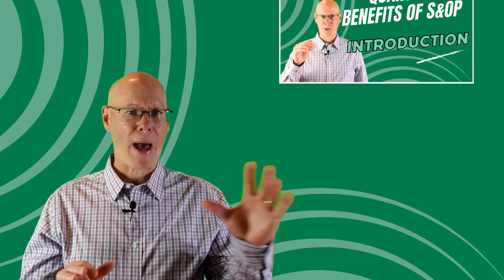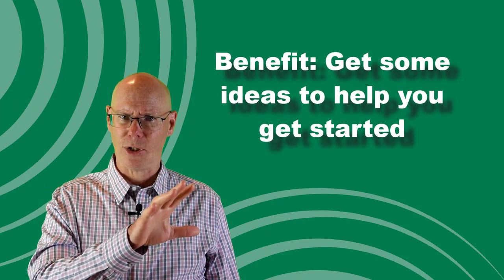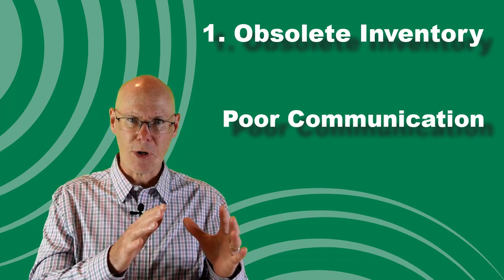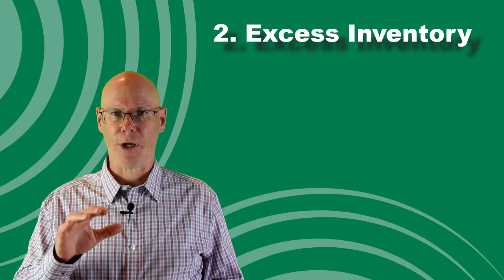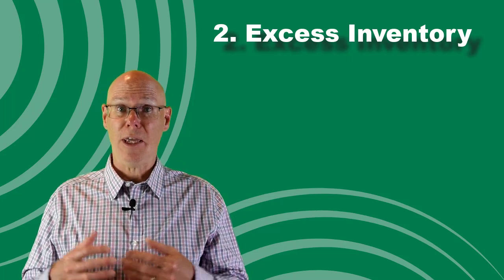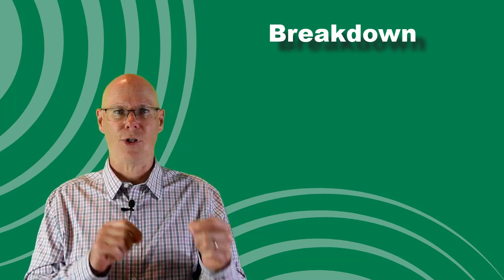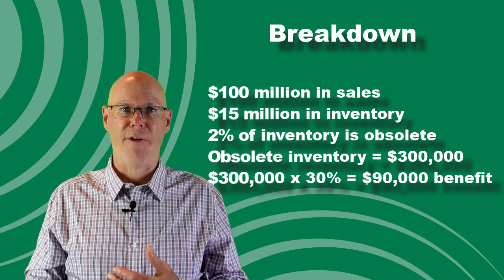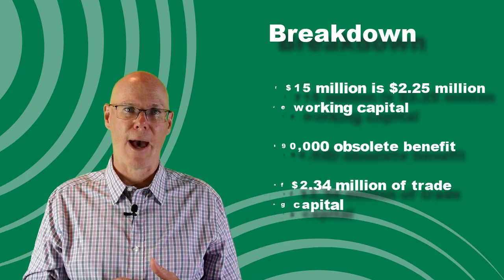Quantifiable Benefits of S&OP - Part 3: Inventory Reduction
In our “Quantifiable Benefits of S&OP” series, Doug, the S&OP expert, will go through some of the quantifiable benefits of S&OP to help you calculate the return for your organization. The series includes our Introduction, Expedited Freight, Inventory Reduction, Operational Efficiency, and Improved Service Levels.

Today's video is about Inventory Reduction. We explore how Sales and Operations Planning (S&OP) can significantly reduce inventory levels and enhance trade working capital. We use Tom Wallace's research to estimate potential savings and guide you in calculating ROI for your organization.

Ready to see the potential returns from an efficient S&OP process? Our S&OP Value Anticipator provides tailored projections on how you can drive improvements in service levels, lead times, and ROI for your business. Download the Value Anticipator and discover what this tool can unlock for your success

Take our 3-minute scorecard to see how your planning process stacks up. Backed by decades of S&OP leadership, the Clarity Compass outlines key strengths and weaknesses in your process and points you towards improvement